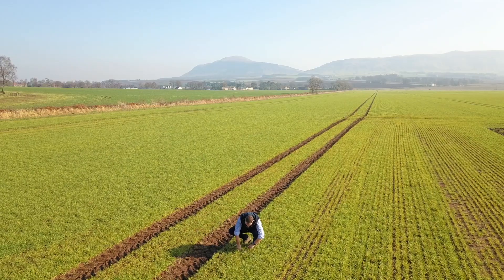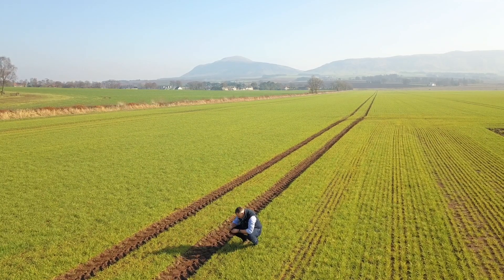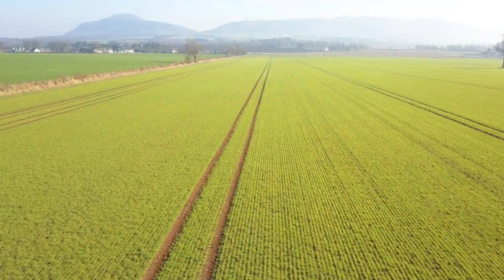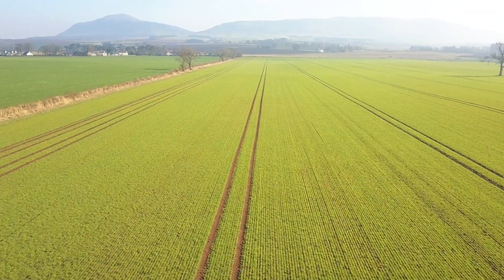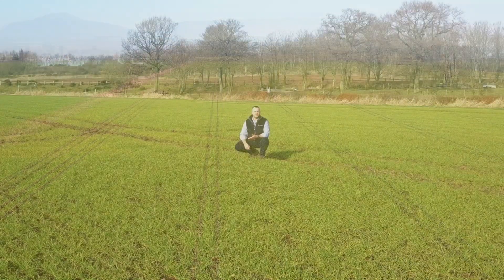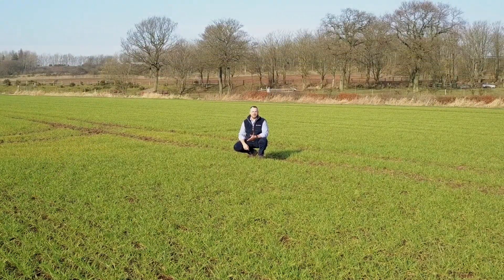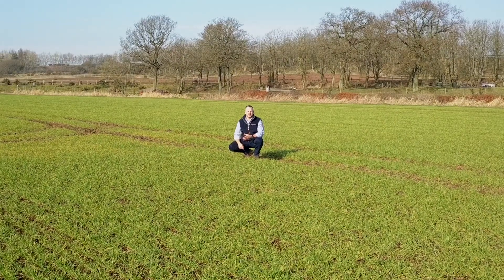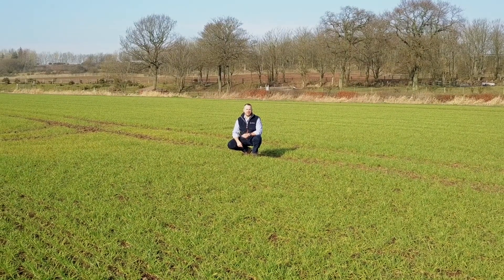Kantor - T0 and T1 benefits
Looking at the benefits of including the tried and tested adjuvant to the early Spring sprays.  Kantor works to improve all aspects of application, from reducing pH in the tank, improving compatibility, reducing drift and improving spreading and uptake to help maximise the efficacy of the fungicides or PGR's.